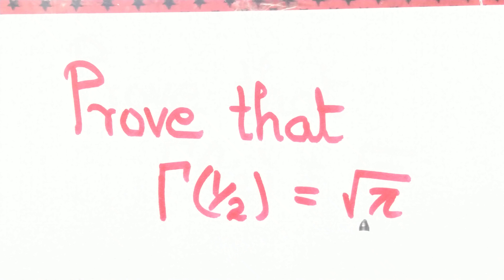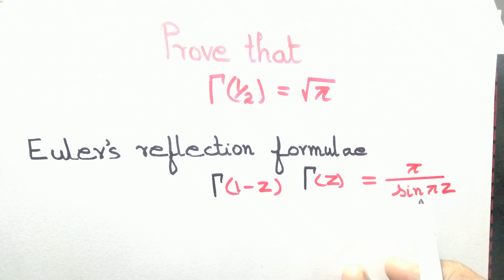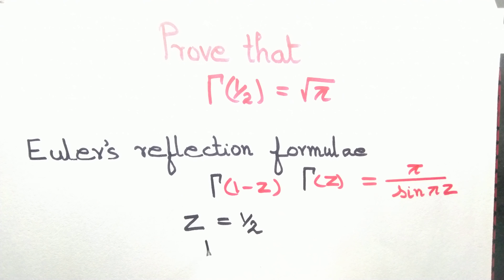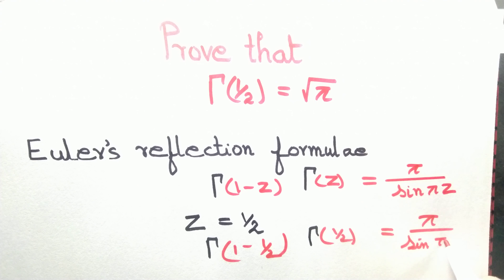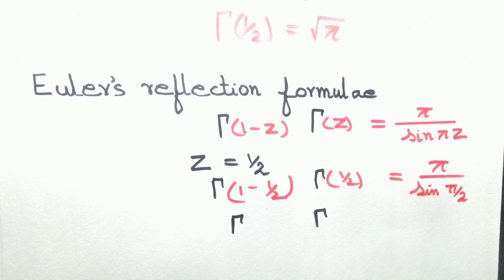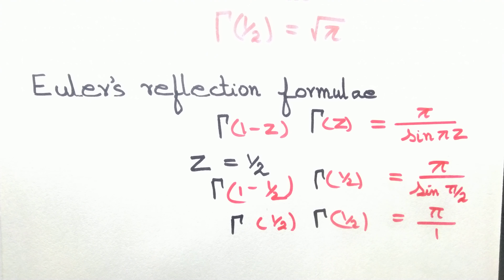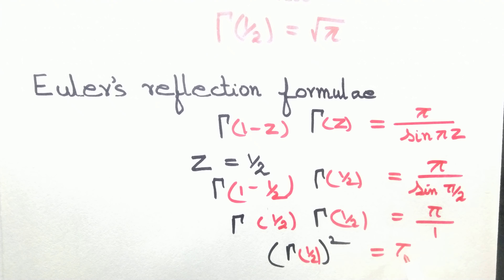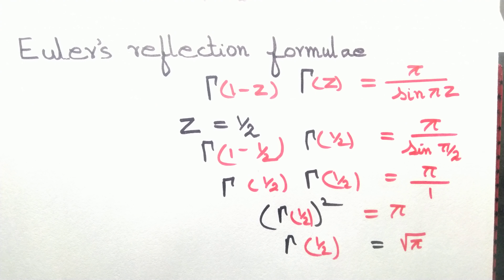Find the value of Γ(1/2), Gamma(1/2)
We apply Euler's reflection formula to show that Gamma half is equal to root pi.